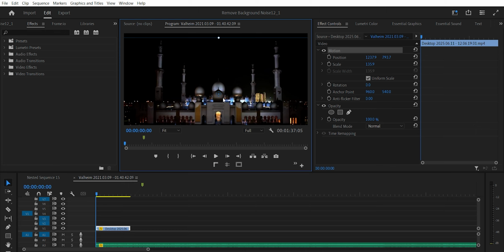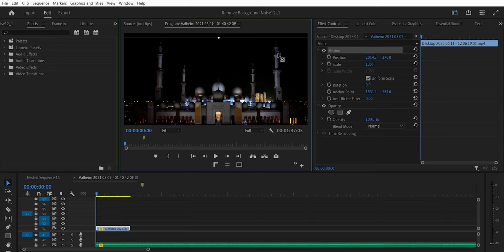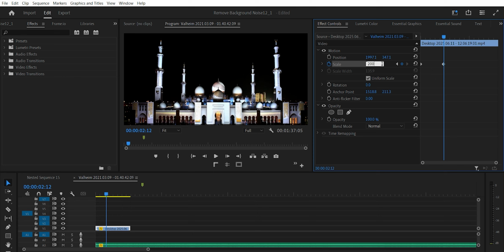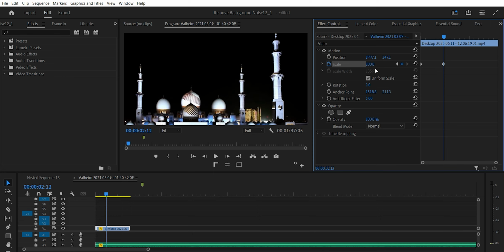How To Add Zoom In On Part Of A Clip In Premiere Pro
How to Add Zoom In on Part of a Clip in Premiere Pro. Learn how to zoom into a specific area of your video to emphasize important details.

🎬 Want to draw attention to a specific part of your video? Learn how to add a Zoom In effect on part of a clip in Premiere Pro! This tutorial walks you through the process of creating a smooth and focused zoom to enhance your storytelling and visuals.

✅ What You’ll Learn:

How to keyframe scale and position for zoom

Tips for smooth transitions

How to highlight important video areas

📌 Great for tutorials, vlogs, and cinematic projects.

Add Zoom In on Part of a Clip in Premiere Pro How to. Discover the steps to create a zoom-in effect on a selected portion of a video clip. Zoom In on Part of a Clip in Premiere Pro How to Add. Find out how to enhance storytelling by zooming in on a key part of your footage. On Part of a Clip Zoom In Add in Premiere Pro How to. Apply a smooth zoom-in effect to a section of your video using motion controls. In Premiere Pro Add Zoom In on Part of a Clip How to. Master the technique of using keyframes to zoom in precisely on your video. Premiere Pro How to Add Zoom In on Part of a Clip. Use Premiere Pro’s scale and position settings to zoom into the most important part of your clip. Part of a Clip How to Add Zoom In in Premiere Pro. Create a dynamic zoom effect to focus attention on a specific area of your scene. How to Zoom In on Part of a Clip in Premiere Pro Add. Learn how to add cinematic zoom-ins to enhance visual interest in your edits.